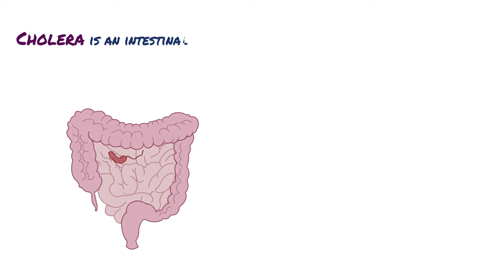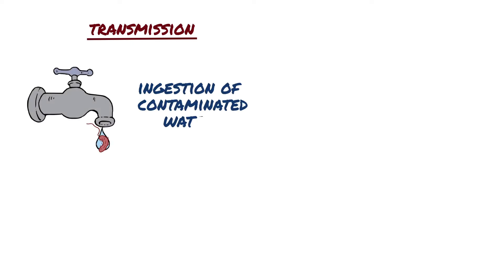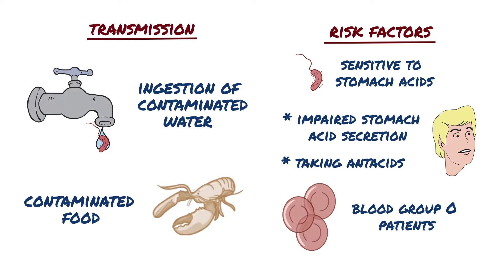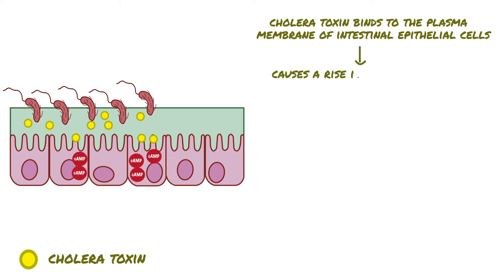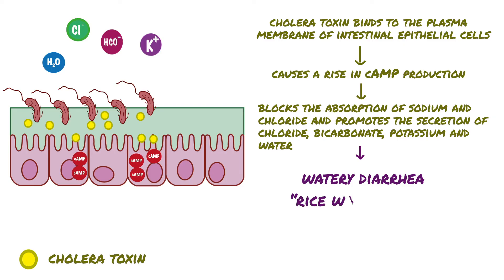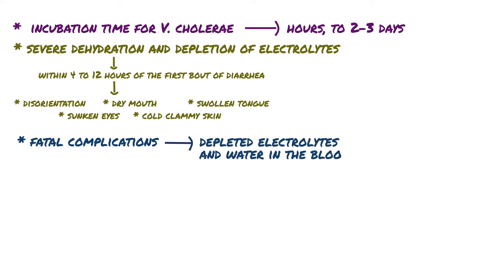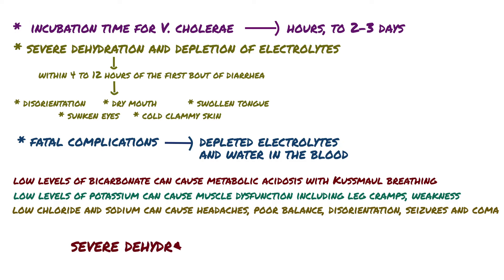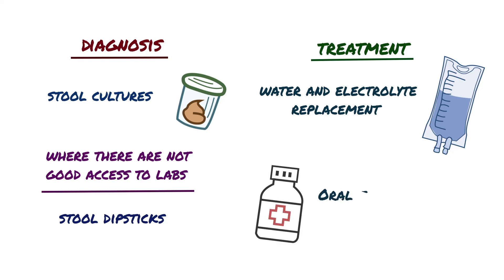Vibrio Cholerae (Cholera) - Pathophysiology - Symptoms - Diagnosis - Treatment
Cholera is an intestinal infection caused by Vibrio cholerae. Vibrio cholerae organisms are comma-shaped, gram-negative bacteria which looks like little red or pink comma-shapes on a gram stain. And Vibrio Cholera is actively motile through a flagellum which it uses for movement through the gastrointestinal tract.

So how is cholera transmitted and what are the some of the risk factors ?
Cholera is caused by ingestion of contaminated water containing cells of Vibrio cholerae, it can also be contracted from contaminated food, especially improperly cooked shellfish.

Although Vibrio cholerae survive well in their aquatic environment, it is sensitive to stomach acids. So persons with impaired stomach acid secretion or who are taking antacids are at higher risk of infection. And another risk factor is blood group O patients. So individuals with a positive or negative O blood groups are more likely to infected with cholera.
S
So how does vibrio cholera cause infection ?

We first ingest the bacteria it enters into the stomach it survives the gastric acidic environment and enters into the small intestine.And once it gets into the small intestine it starts to multiply in the intestinal mucosa.Then it starts to produce cholera toxin. This toxin binds to the plasma membrane of intestinal epithelial cells and releases an enzymatically active subunit that causes a rise in cyclic adenosine monophosphate or cAMP production. Resulting high intracellular cAMP level blocks the absorption of sodium and chloride by the microvilli and promotes the secretion of chloride, bicarbonate, potassium and water by the intestinal epithelial cells. The result is watery diarrhea containing masses of intestinal mucus and epithelial cells—called “rice water stools” from their appearance.

And this watery diarrhea causes dehydration and electrolyte loss.

While the incubation time for Vibrio cholerae can take hours, to 2-3 days; severe dehydration and depletion of electrolytes can happen within 4 to 12 hours of the first bout of diarrhea.
These imbalances can lead to symptoms like disorientation, dry mouth, swollen tongue, sunken eyes and  cold clammy skin.
Other, even more severe, fatal complications can come from depleted electrolytes and water in the blood.
Like low levels of bicarbonate can cause metabolic acidosis with deep and labored breathing called Kussmaul breathing.
Or low levels of potassium can cause muscle dysfunction including leg cramps, weakness and abnormal heart rhythms.
And low chloride and sodium can cause headaches, poor balance, disorientation, seizures and coma.
Finally, severe dehydration can cause hypovolemic shock with a significant decrease in blood pressure.

So how we diagnose cholera ?
You can do stool cultures for vibrio cholera. And in some places where there are not good access to labs like some developing countries they have stool dipsticks to quickly check if someone has cholera or not.

The most important part of treatment consists of water and electrolyte replacement to correct the severe dehydration and salt depletion. Many antimicrobial agents are effective against Vibrio cholerae, but these play a secondary role in patient management. Oral tetracycline and doxycycline tend to reduce stool output in cholera and shorten the period of excretion of vibrios.